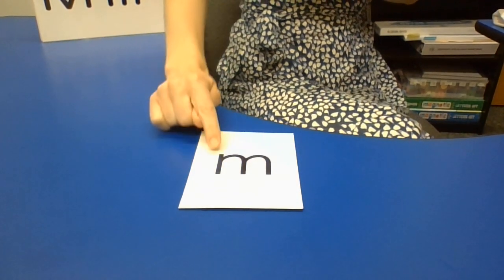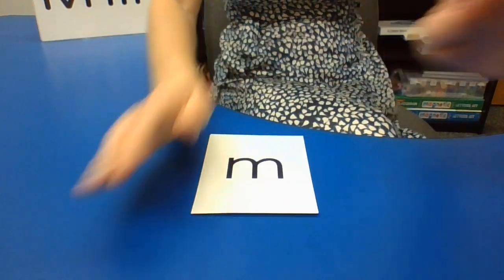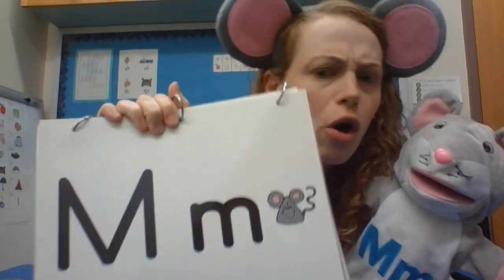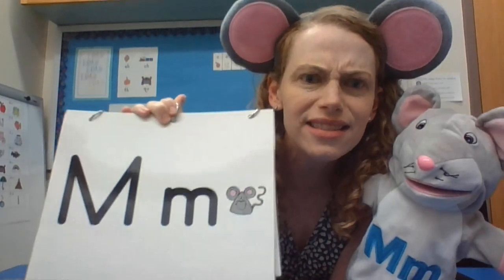Mm Video 1: Intro & Mitten Match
Be sure to have an index card with a lowercase letter "m" for this video.